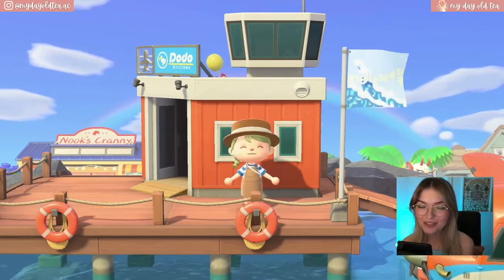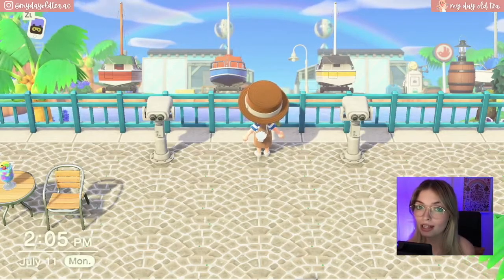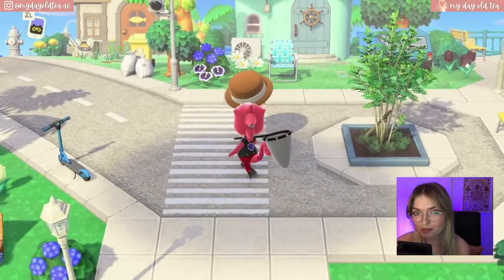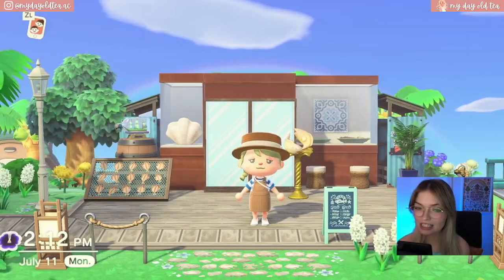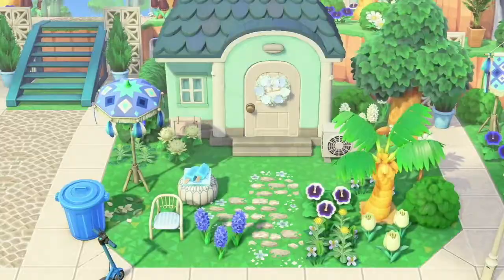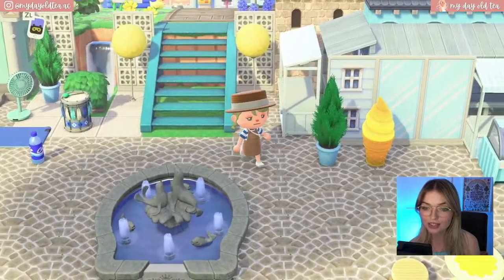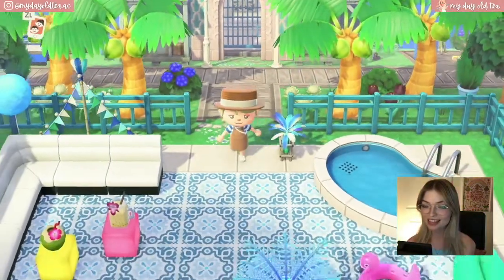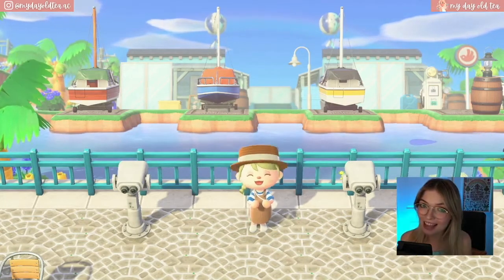This Island feels like Summer Vacation | Coastal Town Island Tour | Animal Crossing New Horizons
🫖 Dream Addresses
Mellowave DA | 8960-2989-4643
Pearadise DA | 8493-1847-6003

🫖 Codes used
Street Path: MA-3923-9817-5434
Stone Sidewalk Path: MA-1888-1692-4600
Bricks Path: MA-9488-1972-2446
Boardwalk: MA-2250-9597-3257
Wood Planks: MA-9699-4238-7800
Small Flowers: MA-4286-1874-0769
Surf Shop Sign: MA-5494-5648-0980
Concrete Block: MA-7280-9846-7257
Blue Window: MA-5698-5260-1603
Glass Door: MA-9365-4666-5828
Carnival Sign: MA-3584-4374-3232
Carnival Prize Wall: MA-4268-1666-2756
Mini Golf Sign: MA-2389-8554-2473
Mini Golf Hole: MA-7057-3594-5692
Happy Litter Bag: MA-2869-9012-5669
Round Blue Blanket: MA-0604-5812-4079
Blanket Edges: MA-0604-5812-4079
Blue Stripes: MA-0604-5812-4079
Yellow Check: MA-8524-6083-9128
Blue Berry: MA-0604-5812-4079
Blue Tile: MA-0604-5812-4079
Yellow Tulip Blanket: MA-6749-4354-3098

100% of all tips will go straight to the creator through this platform!

🫖 MUSIC
Provided by demongummies